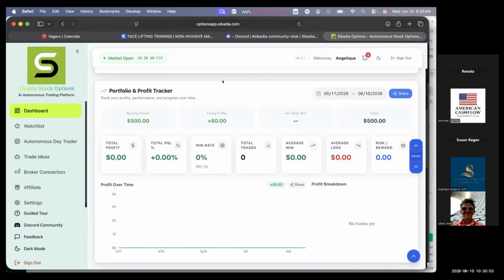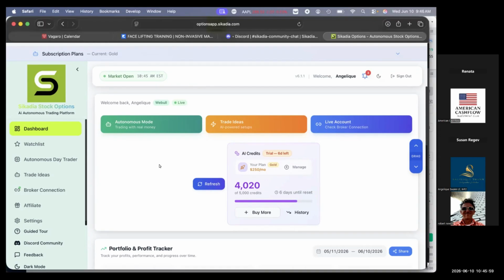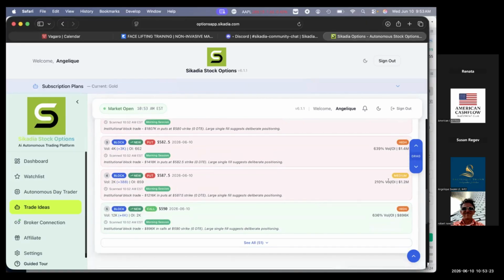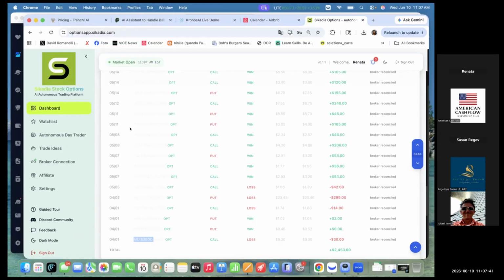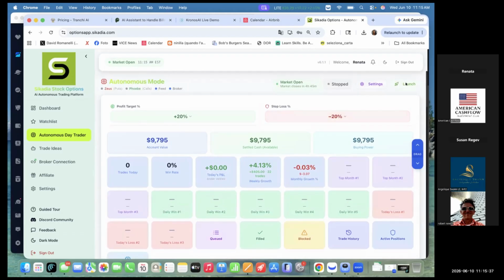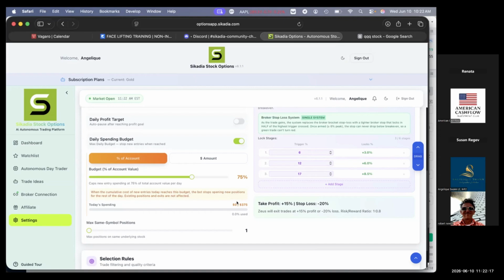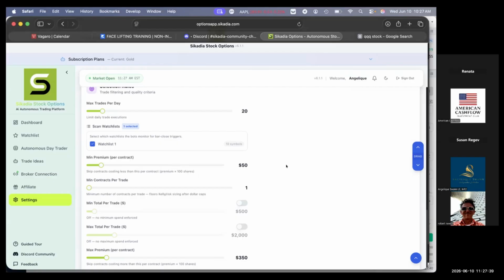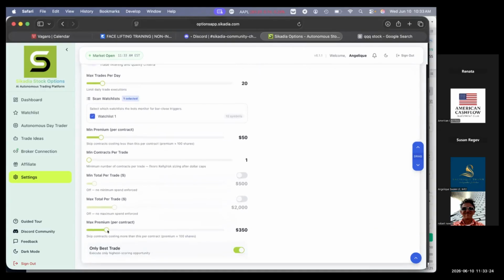Sikadia Options trading software demo